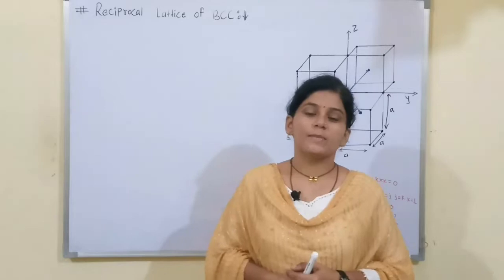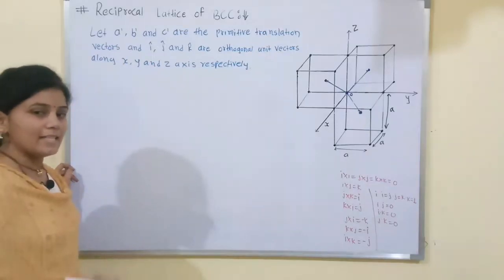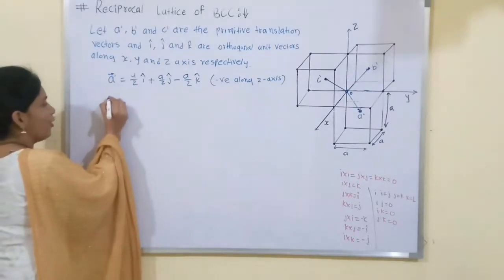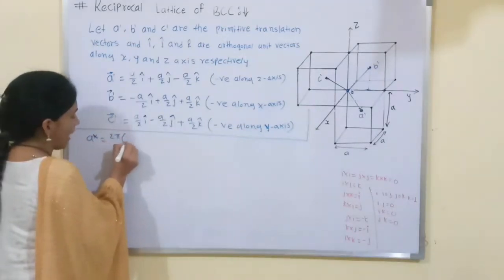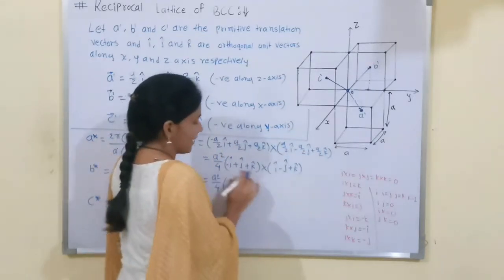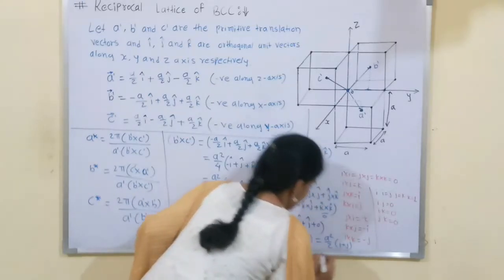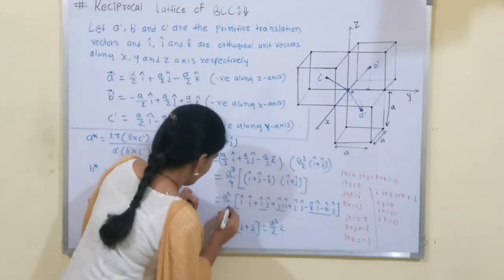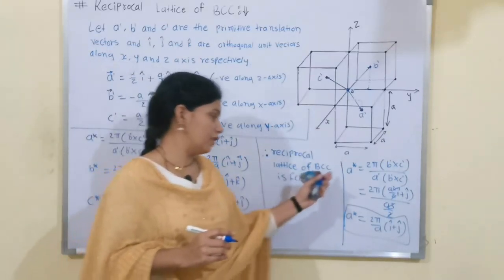10 Reciprocal Lattice of Body Center Cubic Crystal: Condensed Matter Physics- SET/NET/GATE/JEST